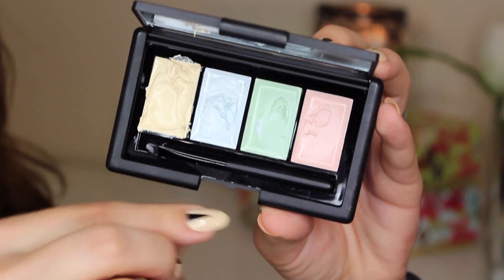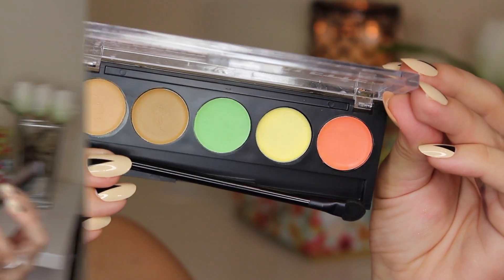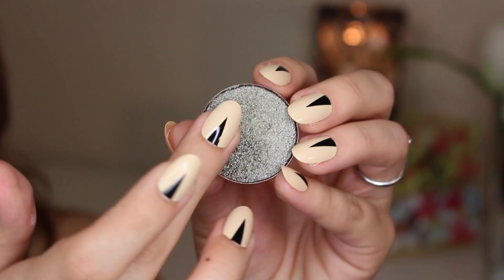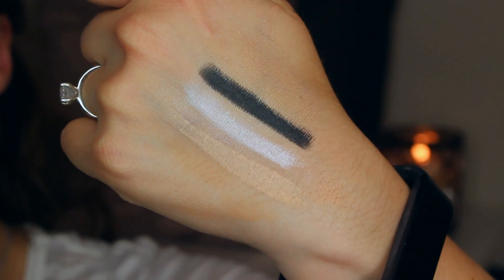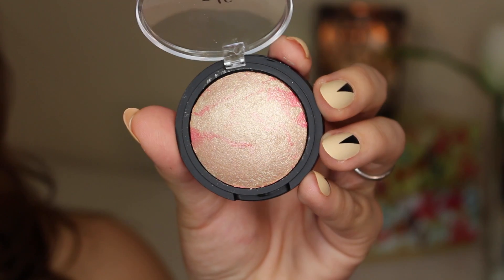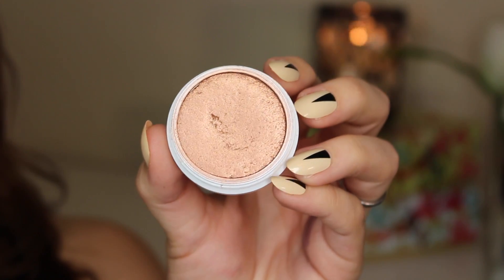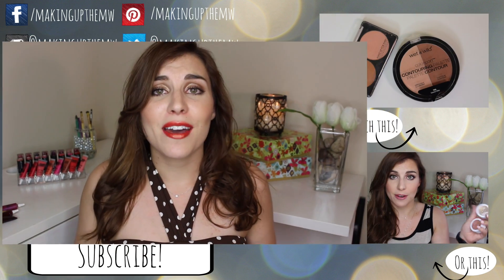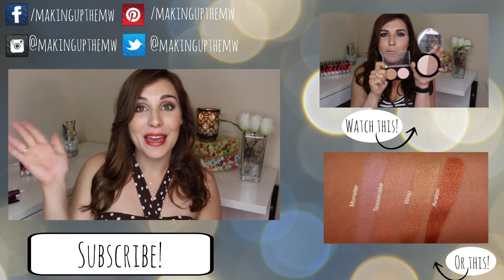Top 5 Spring products under $5 | Bailey B.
Hey, guys! I'm all about transitioning seasonal makeup without breaking the bank, so I'm sharing my favorite Spring beauty products to make it happen - all of them are under $5!